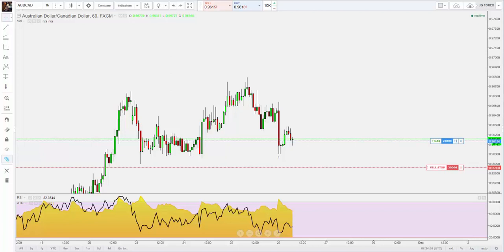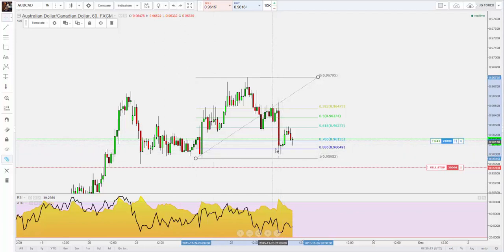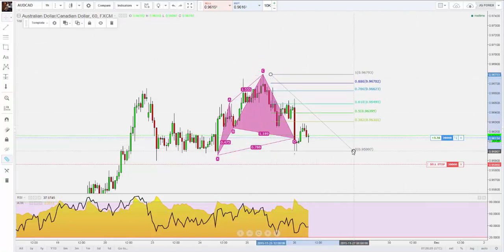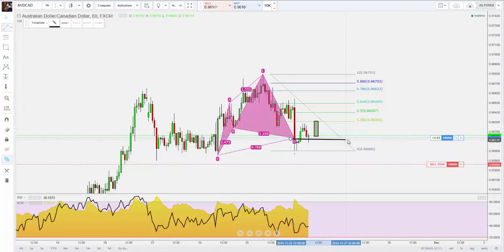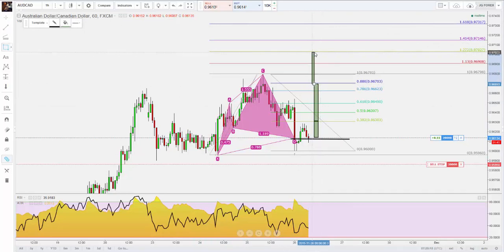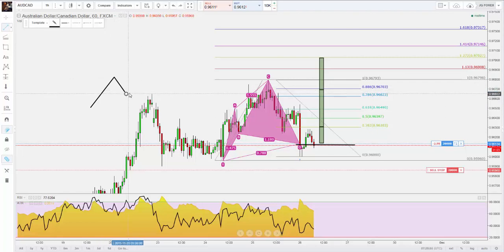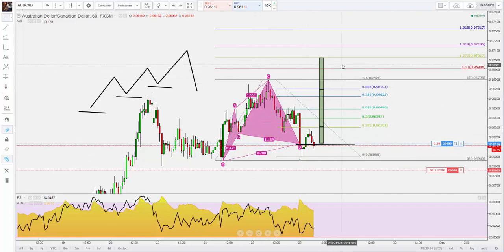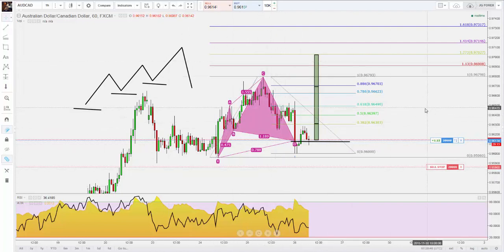AUD CAD Bullish Cypher Day 2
Following on from my video yesterday, i wanted to run through the entries, and potential targets that im looking at. Remember all of my trading strategies have been thoroughly tested by me and i have specific rules that i stick to consistently.

It is extremely important that you develop your own trading plan.